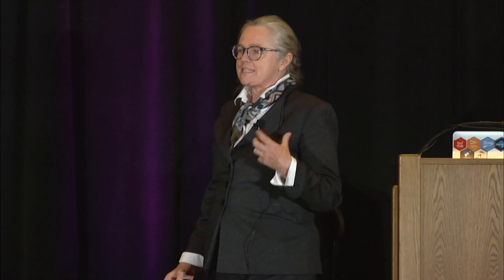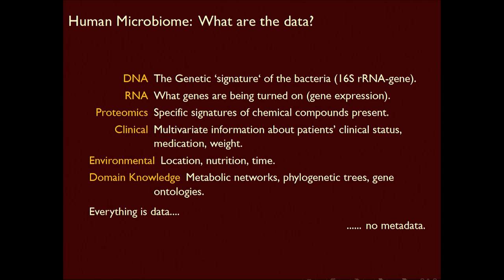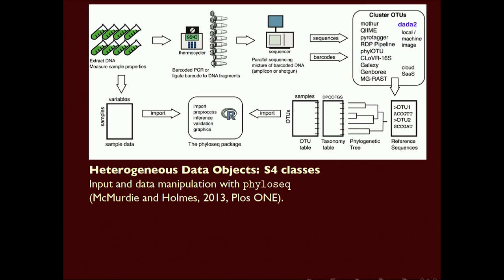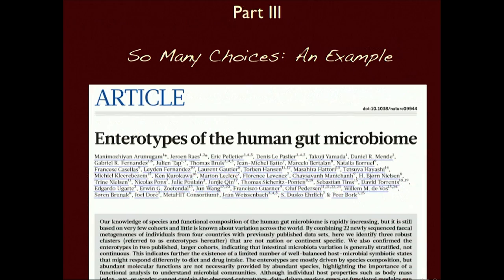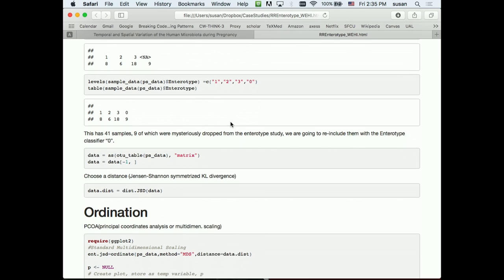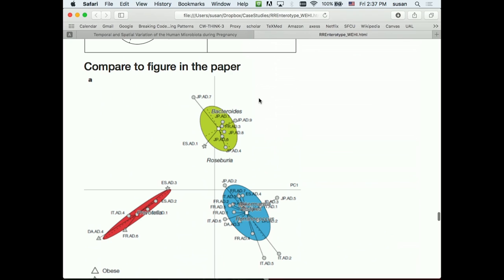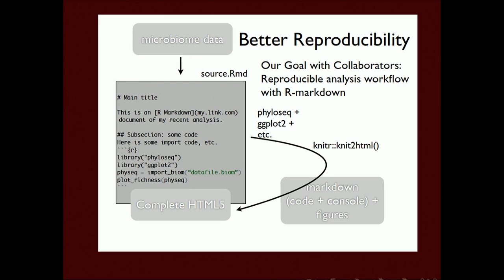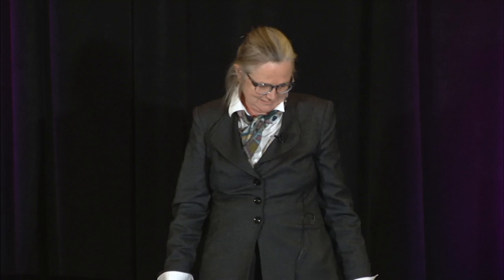Susan Holmes: The challenges behind replicating biomedical research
Open-source methods and data sets are part of a more complete toolbox for biological analysis

At the second annual Women in Data Science conference, Stanford professor of statistics Susan Holmes explored some of the challenges she faces and the methods she uses in her research on the human microbiome. “Even if you don’t know anything about it, you all have a microbiome that you should care about,” she said. It is a factory that makes the chemicals that we need for our brain, for our body to function.”

Holmes called for biomedical researchers to take steps to ensure their data and methods are open source and to promote the reproducibility of their work. That, she said, will help overcome worries about whether or not you’re making the right call in the face of a multiplicity of choices and analyses. “We can make our work reproducible and not spend our time oscillating about what’s right and what’s not right.” Holmes also urged younger researchers in particular to embrace messy data sets and ambiguous results. “Real problems, and I think you have to be honest about them, are quite heterogeneous and messy. If you have a really clean story, it’s probably wrong, because it would have been found before.”